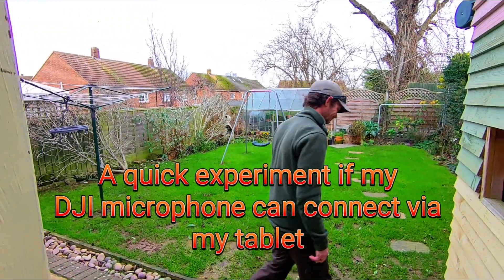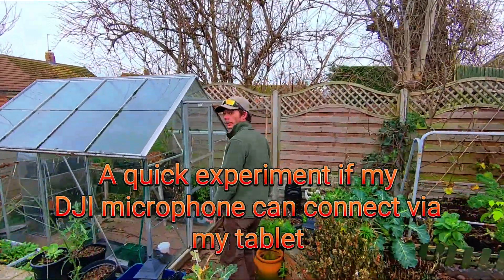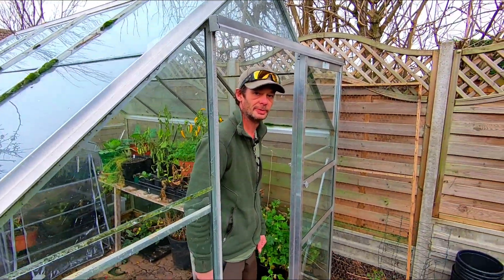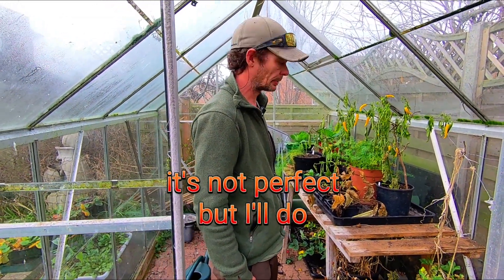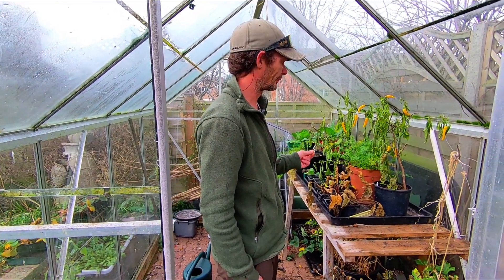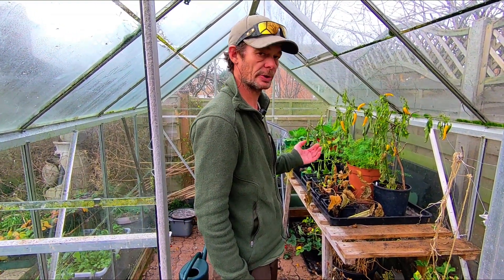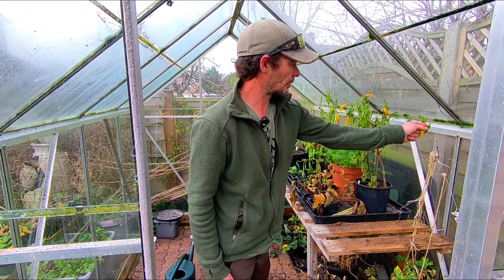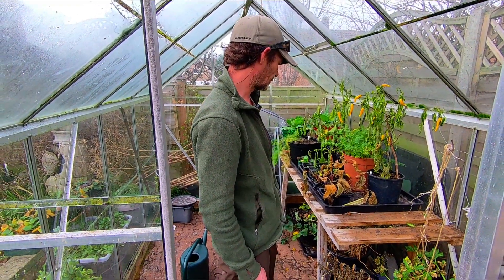Hover Air X1 via DJI microphone, prop noise reduction algorithm. Any good??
I don't have a smartphone yet😂 so I connected the DJI microphone through my tablets Bluetooth connection and then by wi fi to the the Hover Air X1. Works ok I think, not perfect but it'll do. What do you think? looking forward to the comments.❤️👌🙏🤠👍